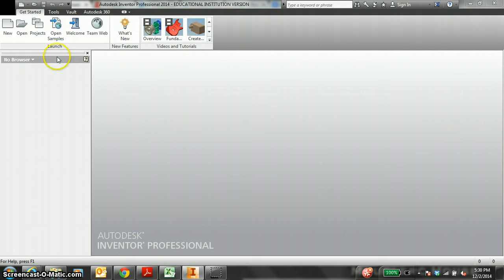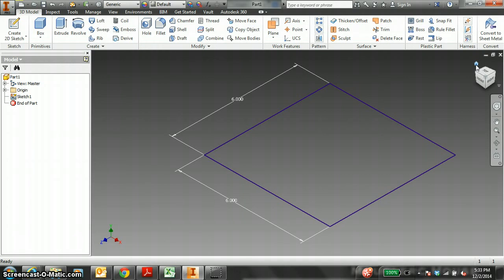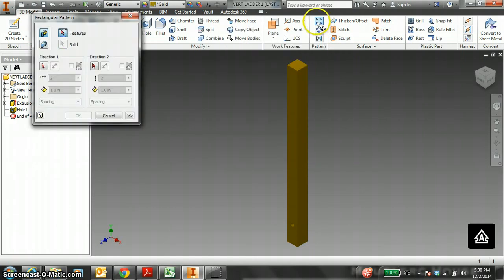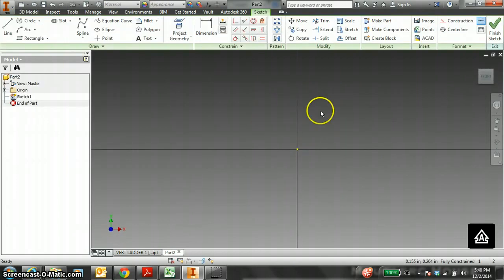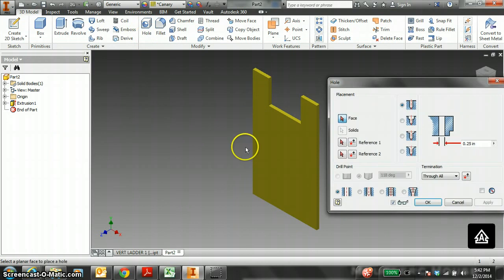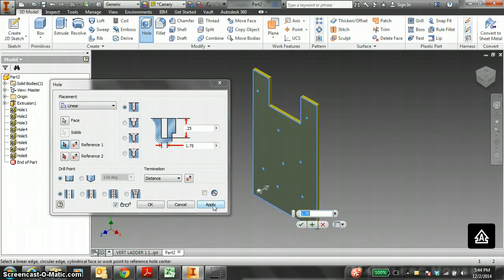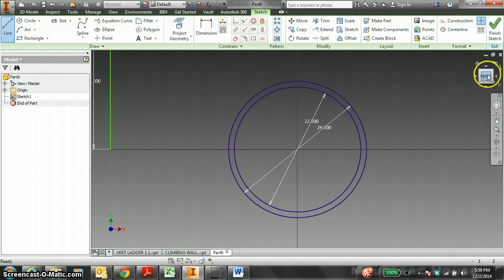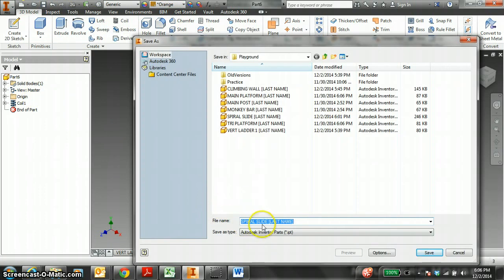GTT PLAYGROUND PHASE 2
GTT - Playground Project